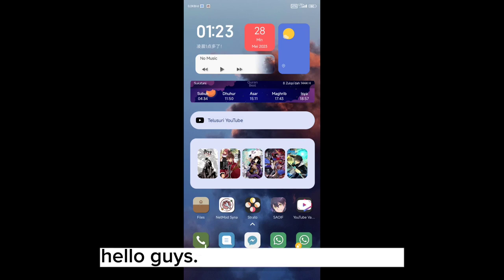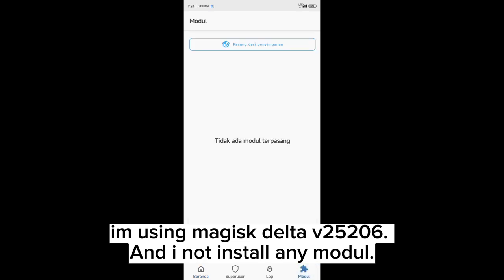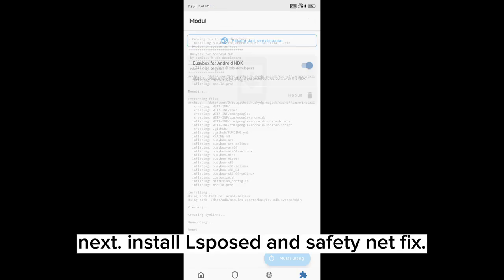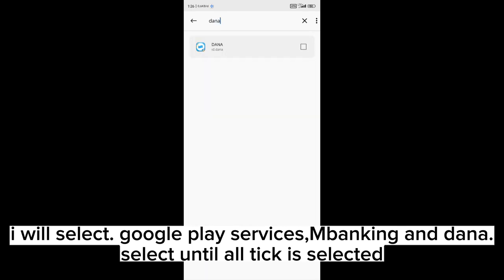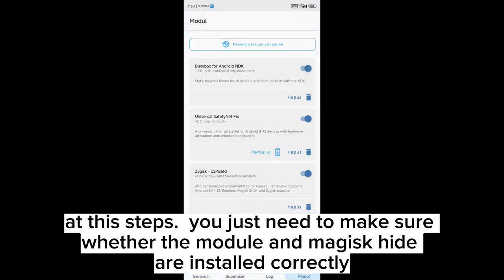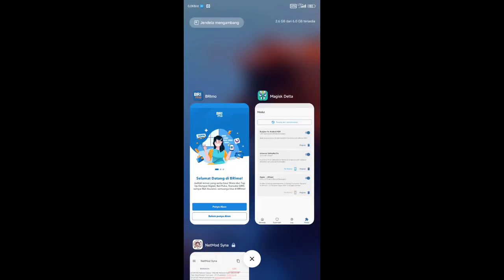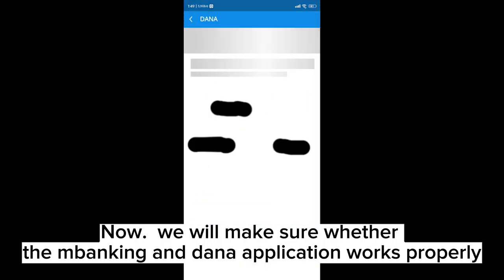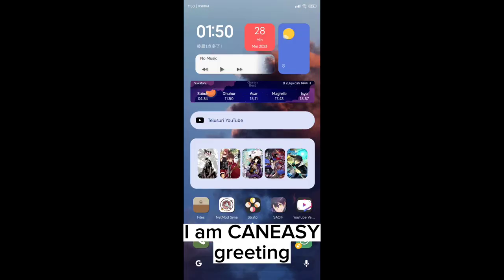Hide Root 2023 !! Solve Dana & Mbanking Root detected !!! Worked 100%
hello guys im caneasy
this methode to hide root detected on apps mbanking and dana.

!!! HIDE ROOT 2023 !!!
-hide dana root terbaru
-hide Mobile bankingbterbaru
-hide root 100% worked
-hide root android
-hide root gopay
-hide apps magisk for mbanking
-magisk hide terbaru
-magisk hide mbanking
-magisk hidee dana
-magisk hide gopay
-magisk hide bca mobile
-hide magisk with zygisk
-hide magisk bca mobile
-magisk delta for hide root
-fix mbanking detected rooted
-fix dana detected root
-fix brimo detected root
-fix magisk hide
-modul magisk hide root
-modul magisk mbanking
-modul magisk dana
-modul magisk hide mbanking
-modul magisk hide dana
-modul magisk hide brimo
-modul magisk terbaru
-modul magisk 2023 worked
-solve dana detected root
-solve mbanking detected root
-solve brimo detected root
-solve klik bca detcted root